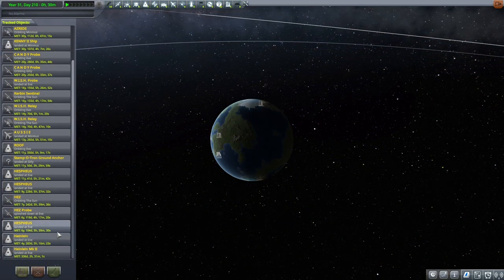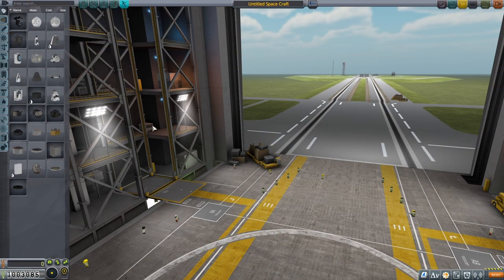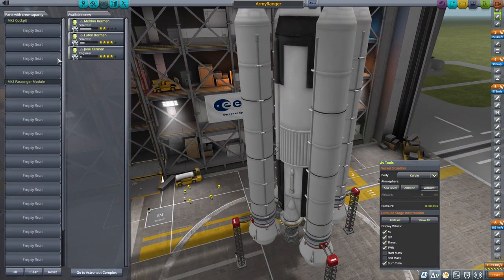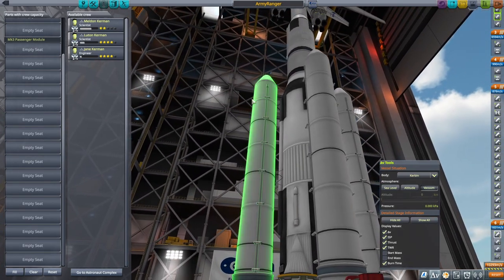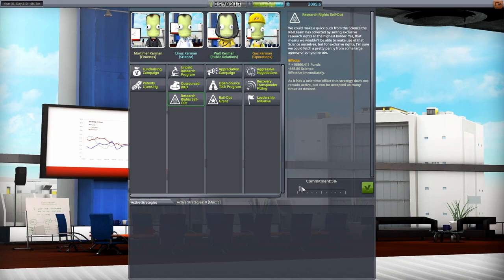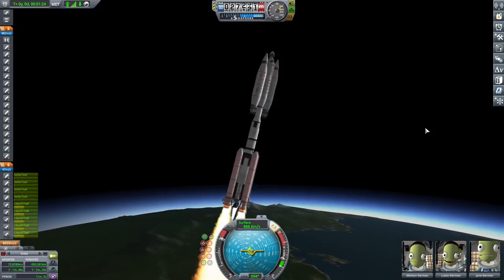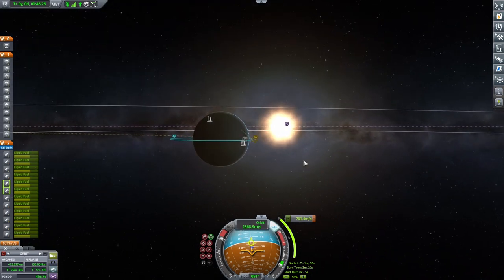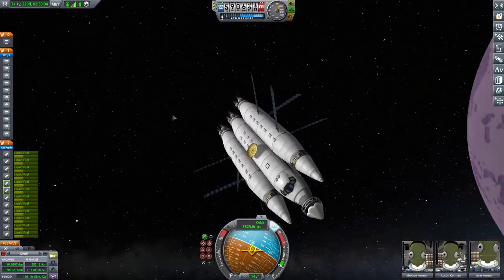KSP 1.12 Vanilla Ironman | 29 | Eve Passenger Liner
Welcome to my Kerbal Space Program 2022 vanilla ironman run, with save loading banned (other than to rollback in the case of bugs).

So I've left just about all my kerbals on or near Eve. So it's time to finally send out the ship that will bring them all home.

Have fun!
Cheers

0:00 Recap and Plan
2:38 Design Timelapse
4:45 ArmyRanger Summary
6:02 Launch 1
7:32 Launch 2
9:29 Solar Orbit & Transfer
10:56 Wrapping Up, Checks & Outro